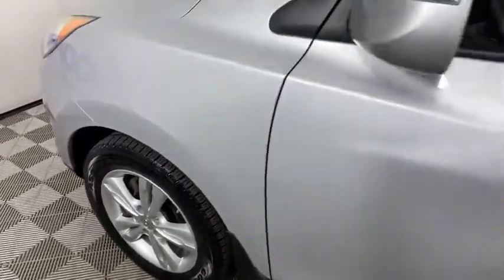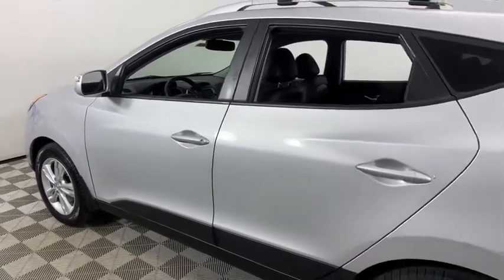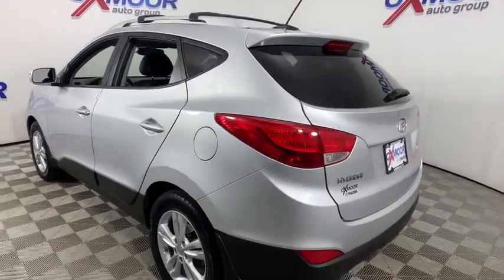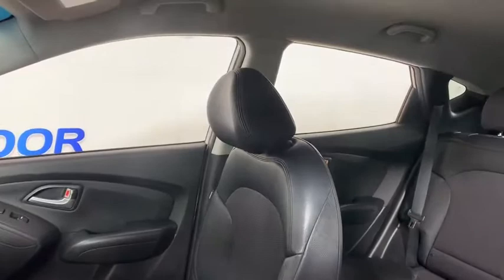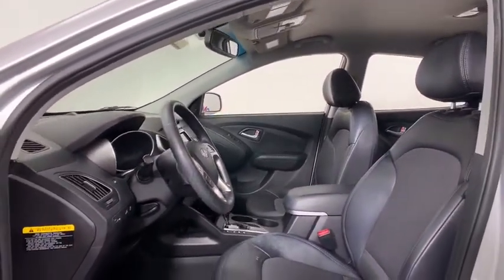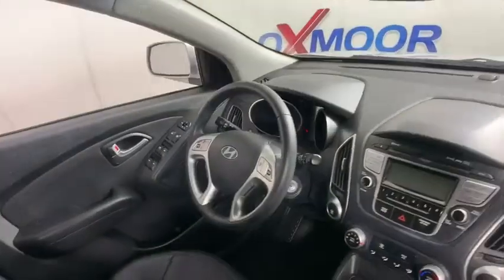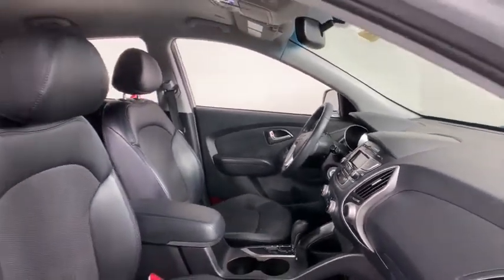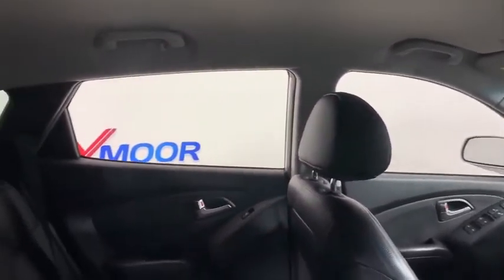2012 Hyundai Tucson at Oxmoor Mazda | Louisville & Lexington, KY M14903A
Diamond Silver Used 2012 Hyundai Tucson available at Oxmoor Mazda in Louisville, Kentucky. Servicing the Lexington, Elizabethtown, KY New Albany, IN Jeffersonville, IN area.

Oxmoor Mazda
7913 Shelbyville Rd

2012 Hyundai Tucson GLS Vehicle is at OXMOOR MAZA. **ALLOY WHEELS**, **BLUETOOTH**, **HEATED LEATHER SEATING**, **KEYLESS ENTRY**, **LOCALLY OWNED**, **ONE OWNER**, **REAR BACKUP CAMERA**, 17 x 6.5 Alloy Wheels, Delay-off headlights, Security system. CARFAX One-Owner. Odometer is 42745 miles below market average! 21/30 City/Highway MPG Awards:br  * 2012 KBB.com Best Resale Value Awards